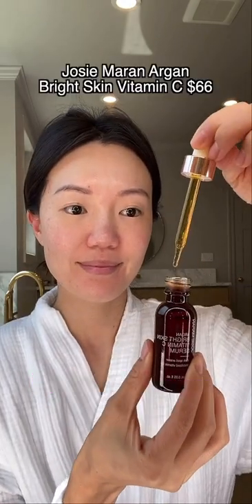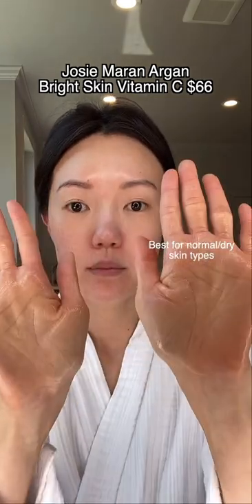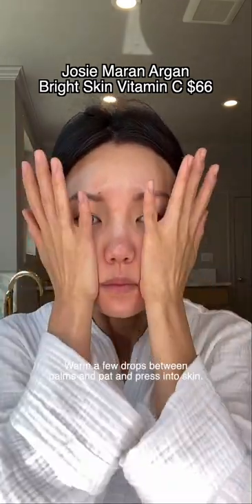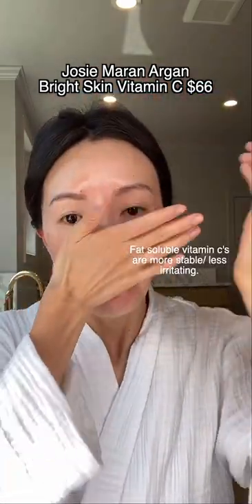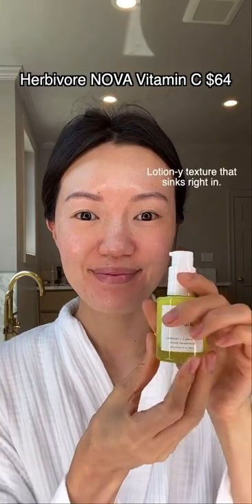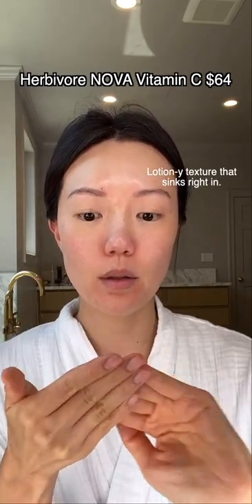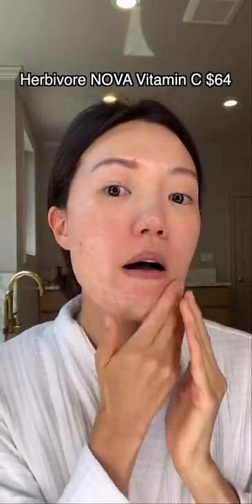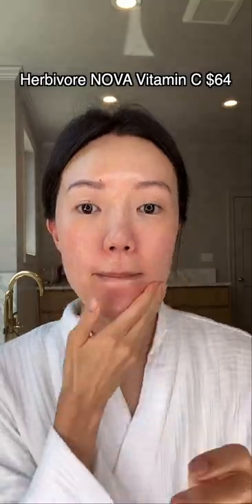Best vitamin C serums for sensitive skin